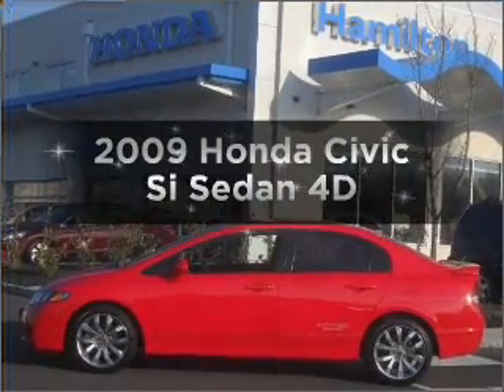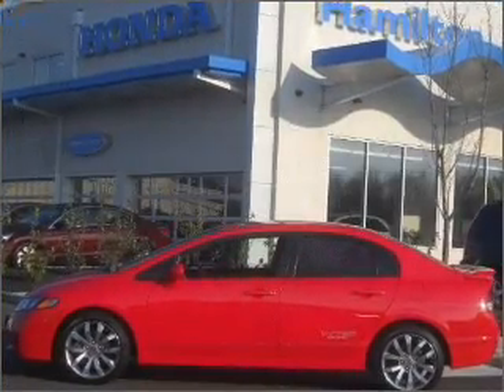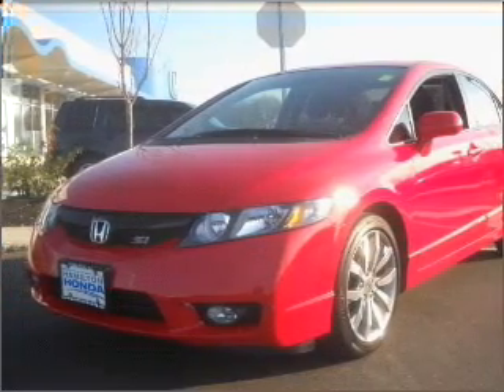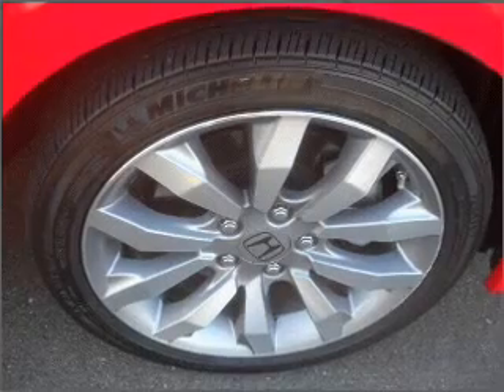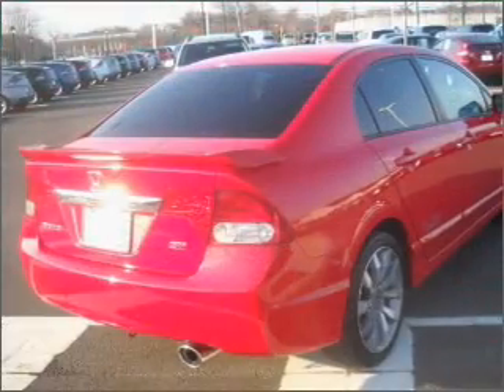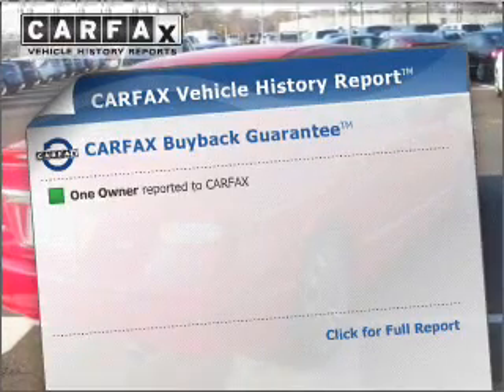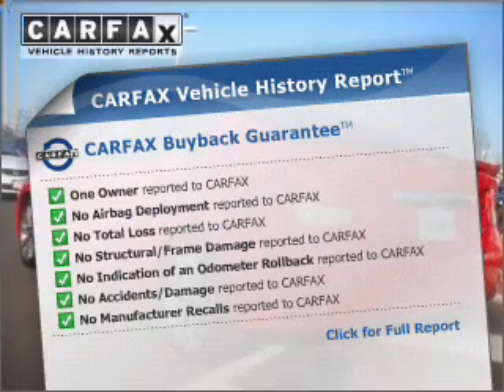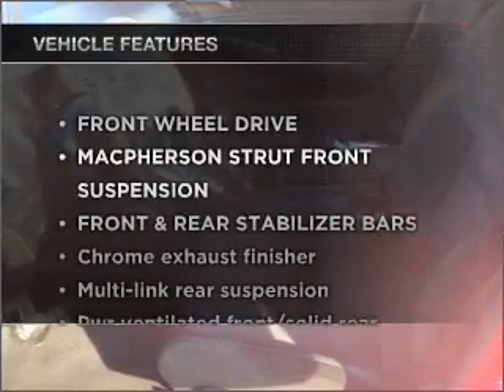2009 Honda Civic - Hamilton NJ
Year: 2009
Make: Honda
Model: Civic
Trim: Si Sedan 4D
Engine: 4 cylinder VTEC 2.0 liter
Transmission:
Color: Red
Mileage: 20749
Address:
655 US Highway 130